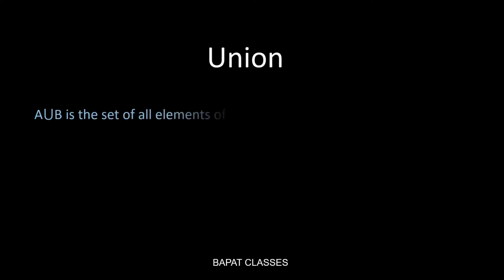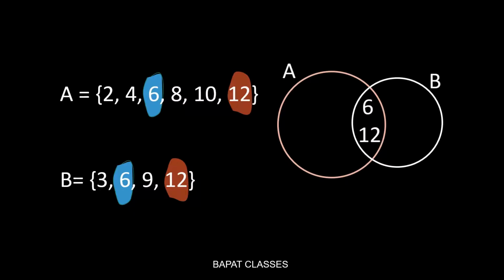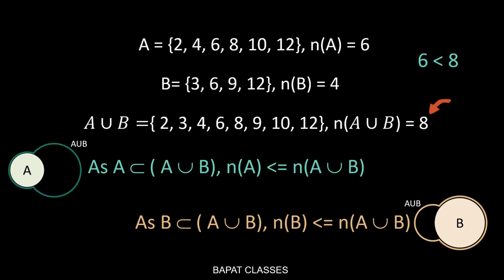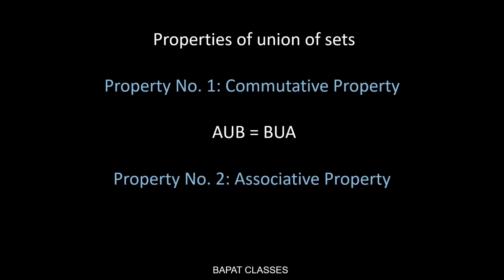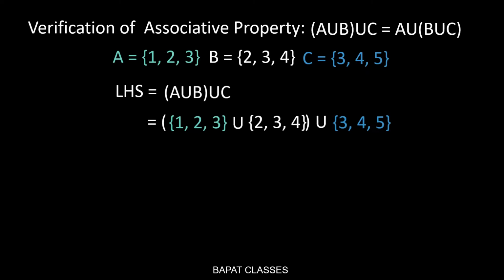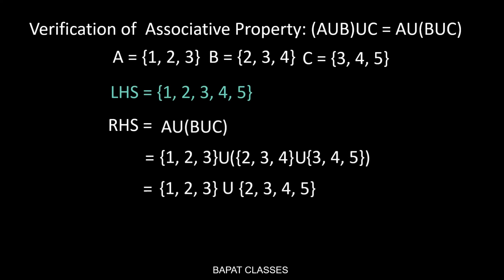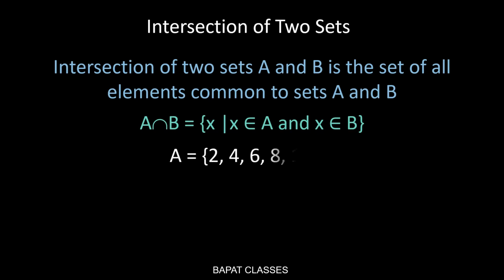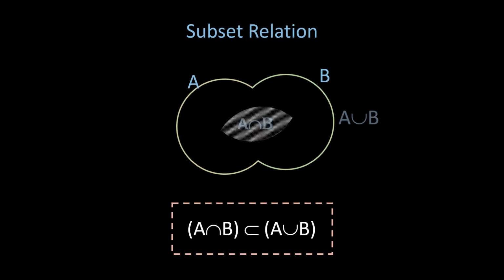Set-4: Operations on Sets (Union, Intersection and Subtraction of sets) Class 9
This is seventh video of our Sets Video Series
Topic: Sets (Algebra)
Operations on Sets (Union of sets, Intersection of sets and Subtraction of sets)
This video is for class 9 (Maharashtra State Board)